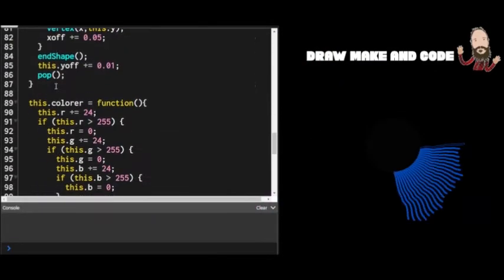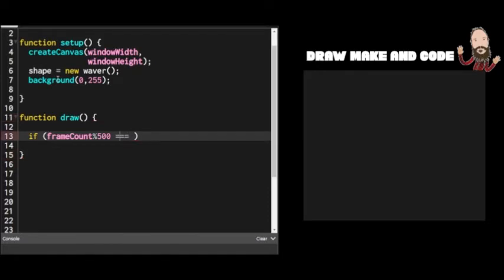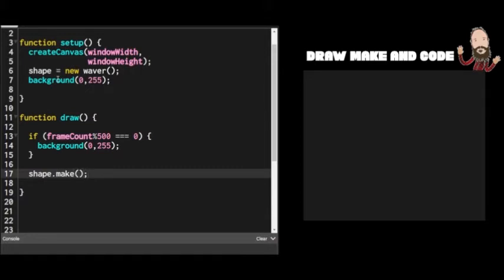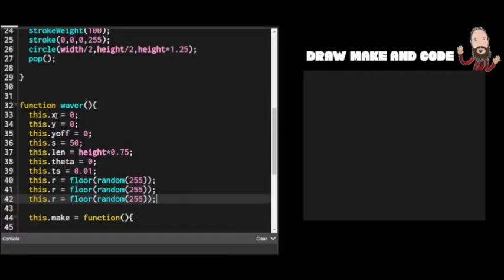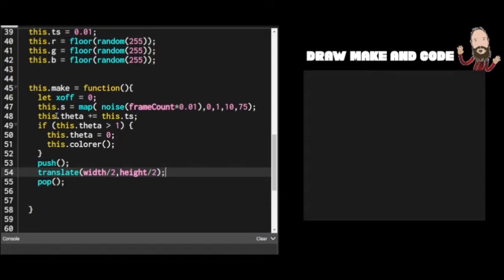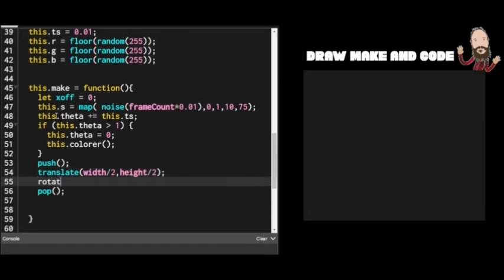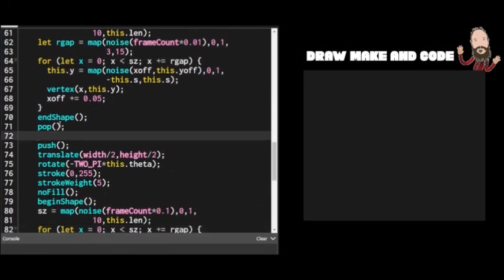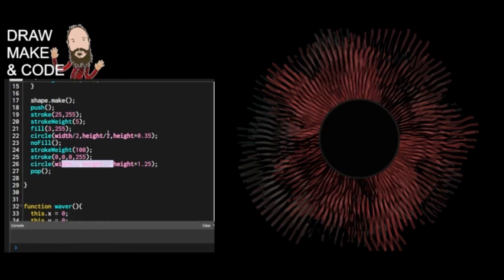p5.js Tutorial - Iris of an Eye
Have you ever looked at an iris really close?  It's got a repeating pattern that can be done using code.  In this challenge, I'll go through the procedures for making a convincing eye with changing colors and textures.  If you're unsure about coding, type along with me as I detail the commands and explain what they do.